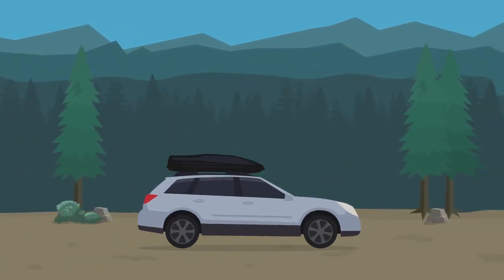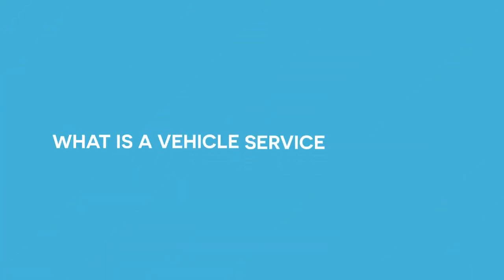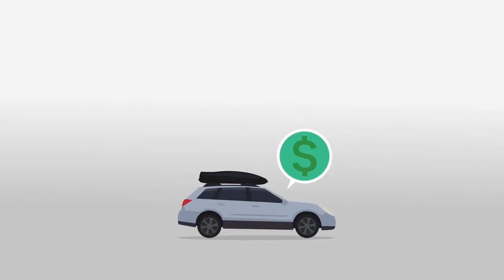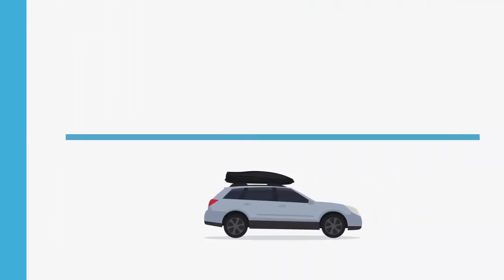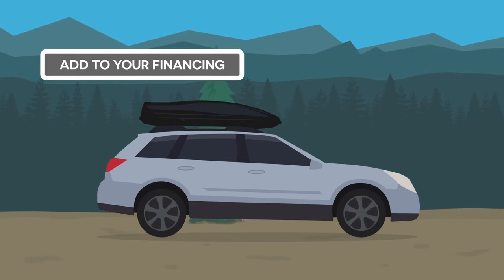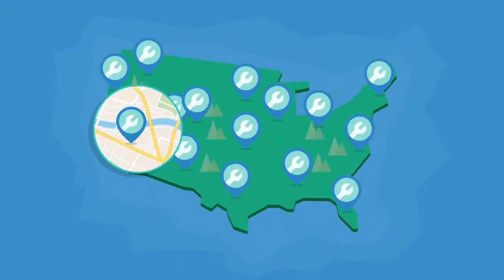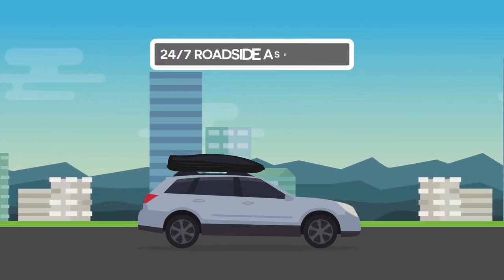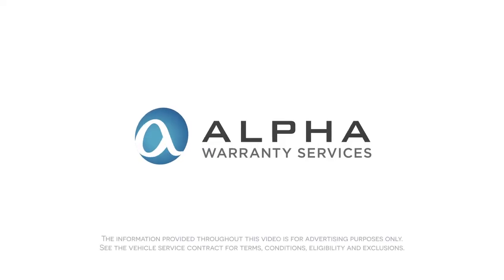What is a Vehicle Service Contract - Alpha Warranty Services